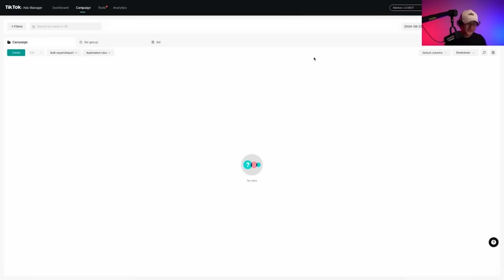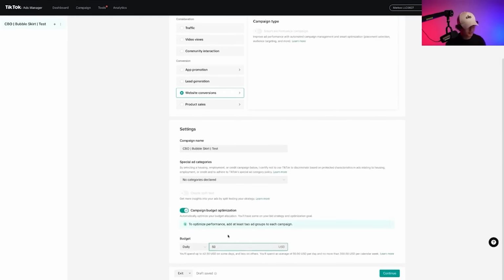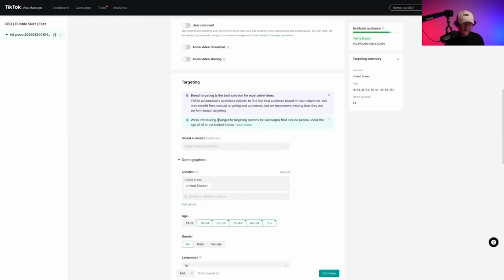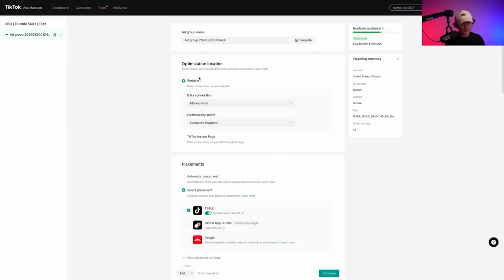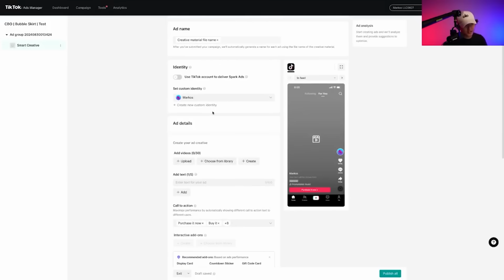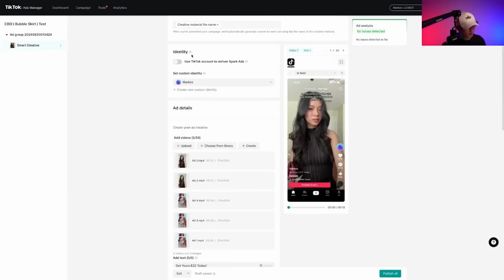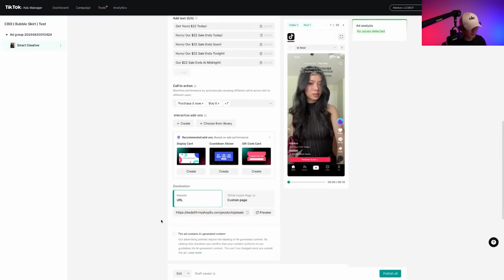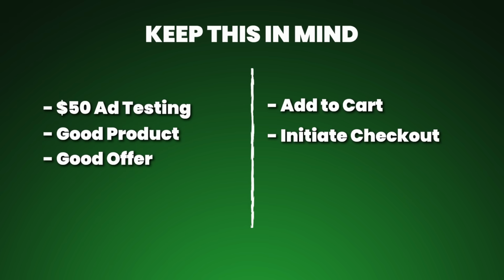My Bulletproof TikTok Ads TESTING Strategy (Step-by-step)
In this video I'll show you how I test products on TikTok and what I look for during these tests to find multiple 6 figure winning products!